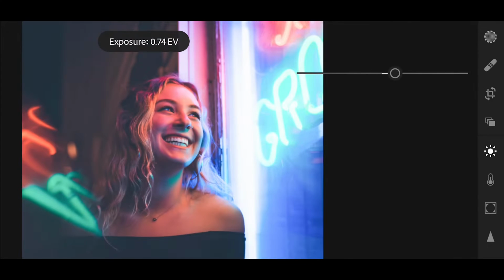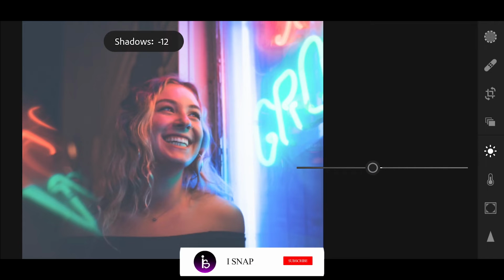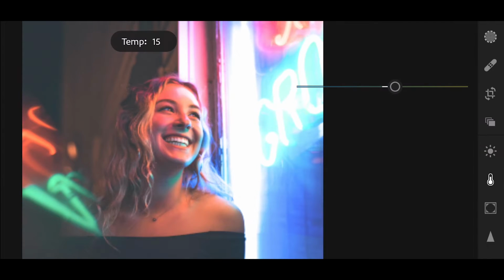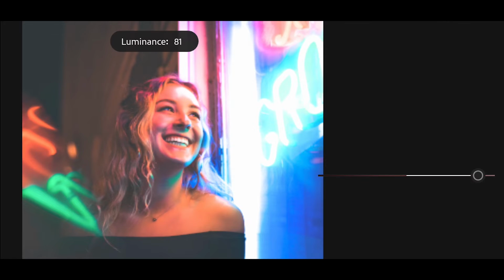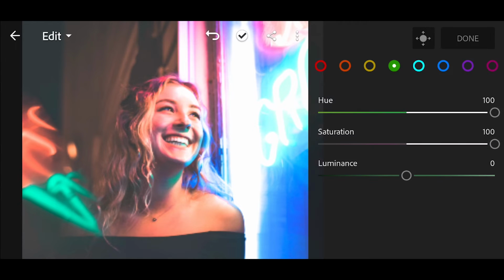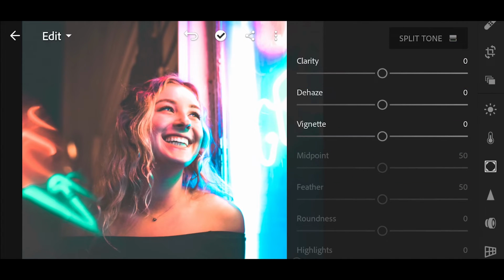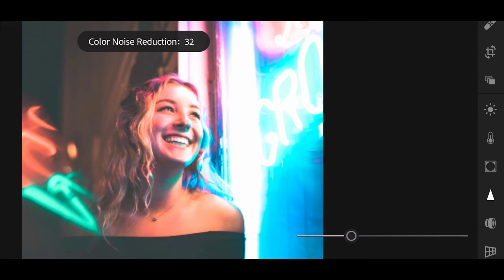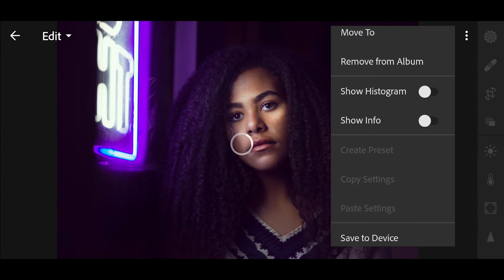Neon Effect Presets - Lightroom Presets | i SNAP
In this video I will show you how to edit Neon Effect fliter  using Lightroom Mobile.I SNAP

You can get the presets, available in DNG And XMP format (iOS & Android).

1• The file is protected by a password.
2• Please check the password in this video, will appear any time on your screen (upper right corner in the information button).
3• The password is a 4 digit number, will appear separately and random.